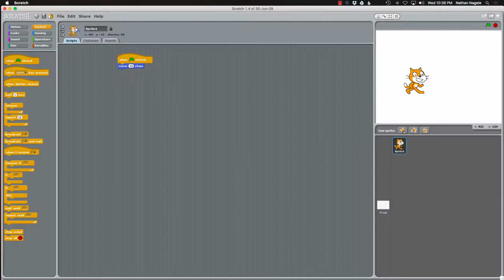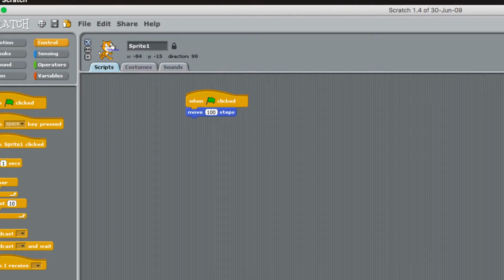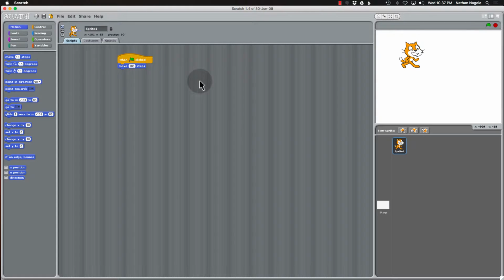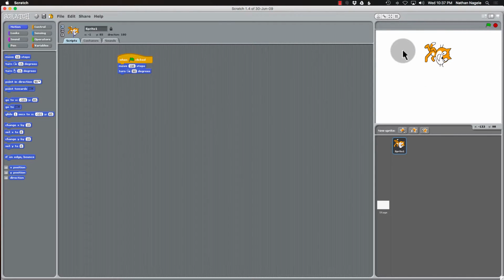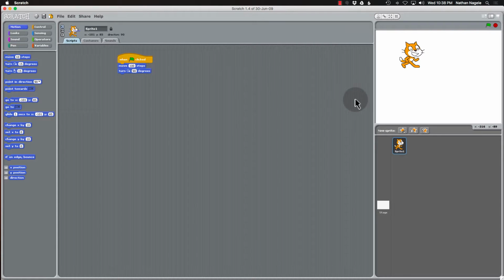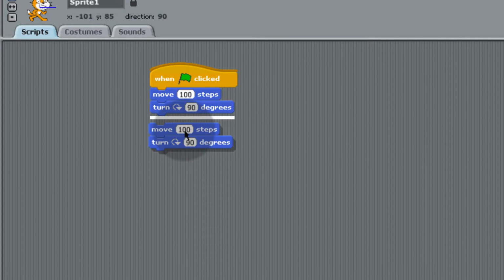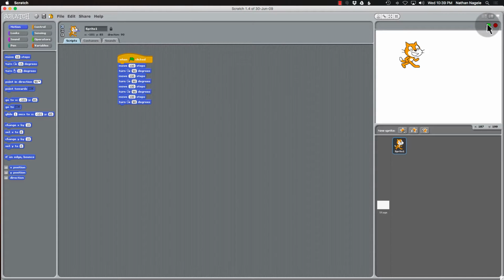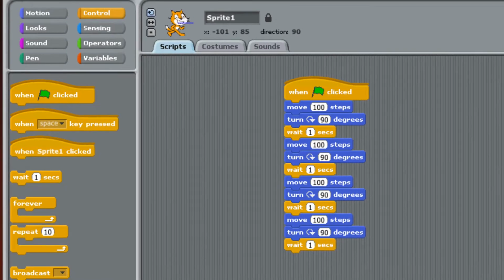Make a Square in Scratch | Learn to Program with Scratch